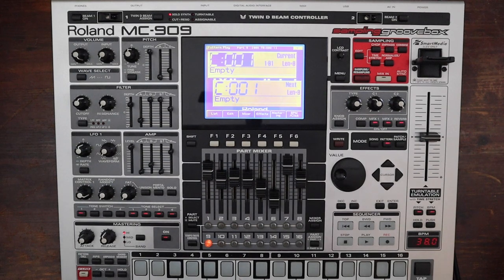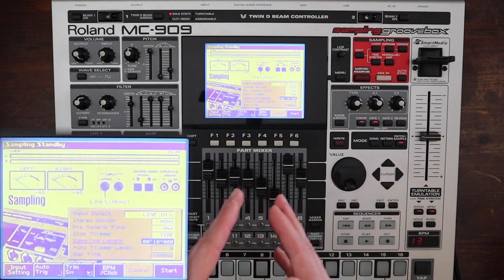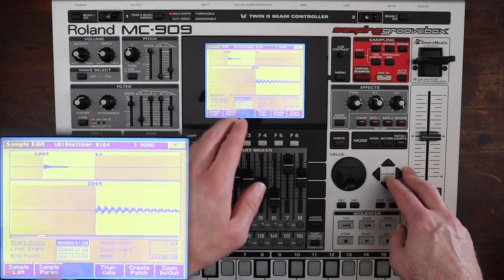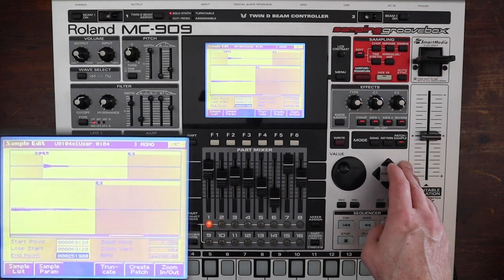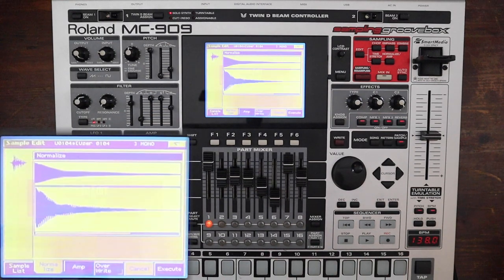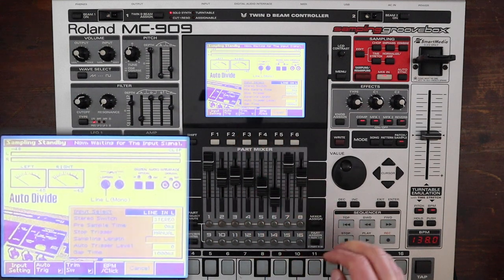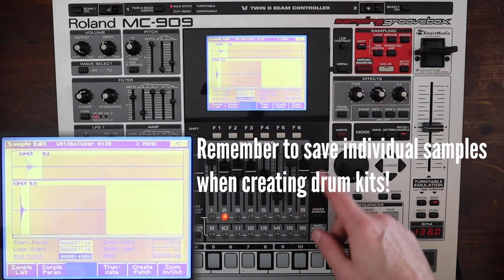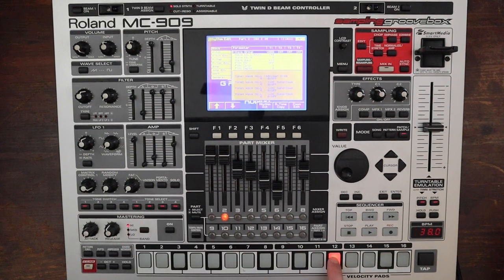Roland MC-909 Groovebox 🎧Sampling 🎧Sound Generator Part 4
In this one we go through 🔥SAMPLING 🔥Very basic run through of the most commonly used methods I use to sample on the MC-909.

What methods do you use for sampling on your MC-909?